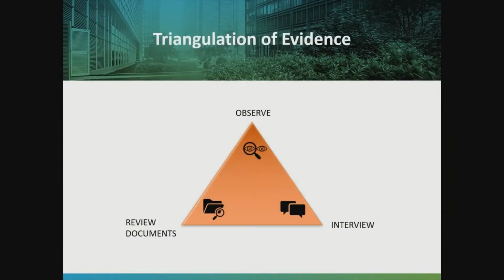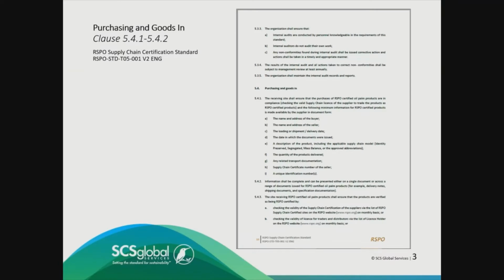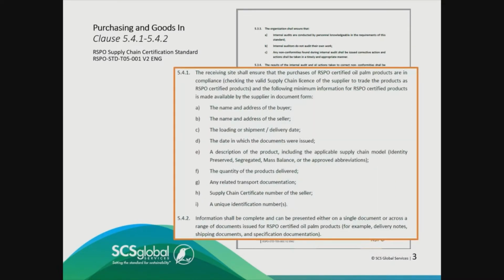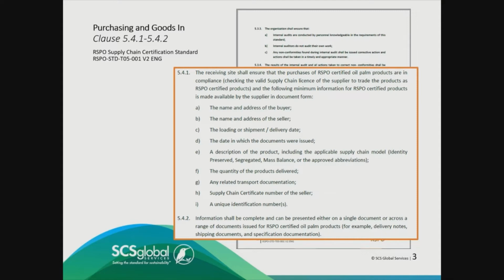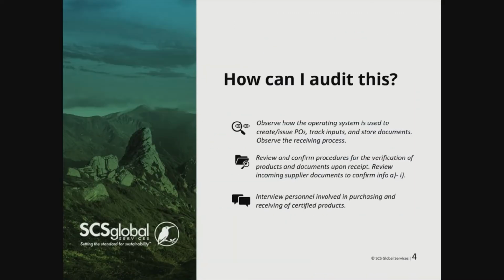The Auditor Minute